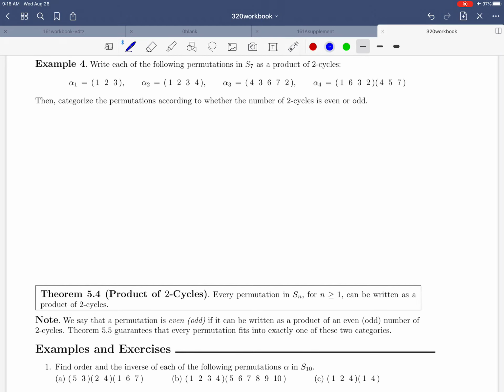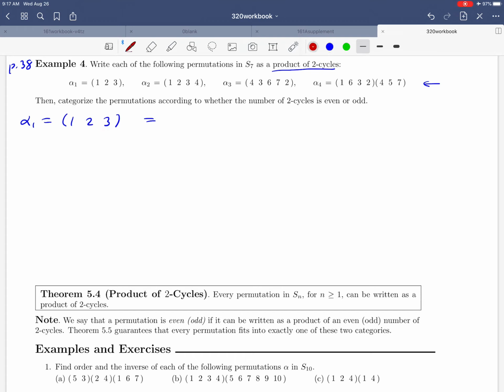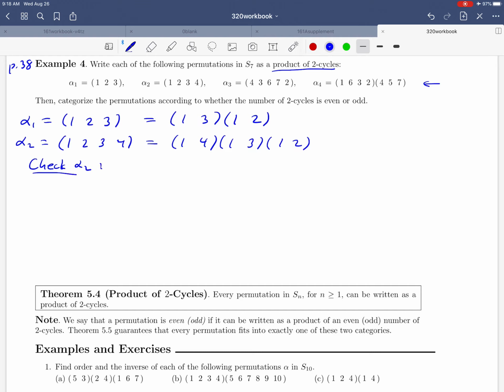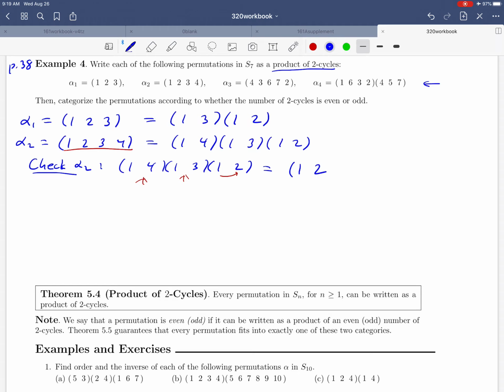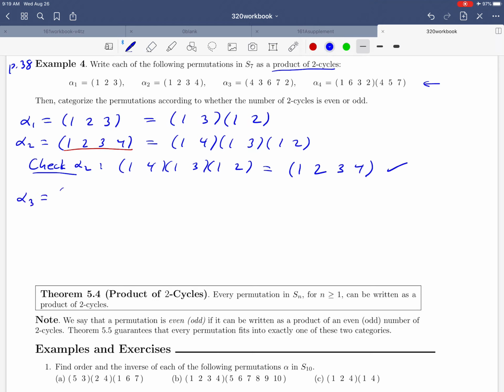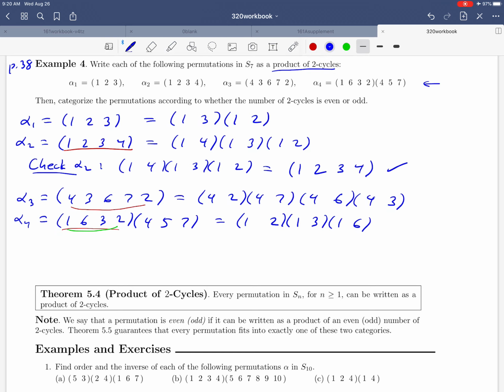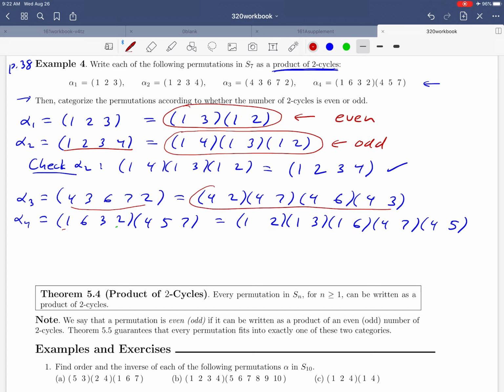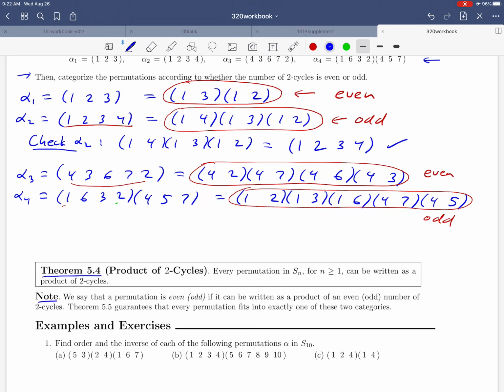Math 320 Chapter 5 Example 4 Theorem 5.4